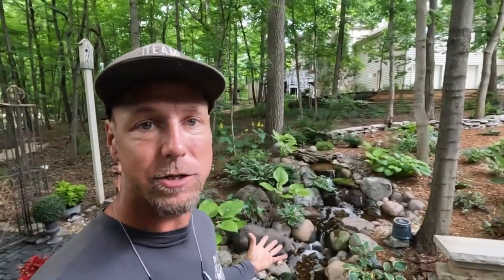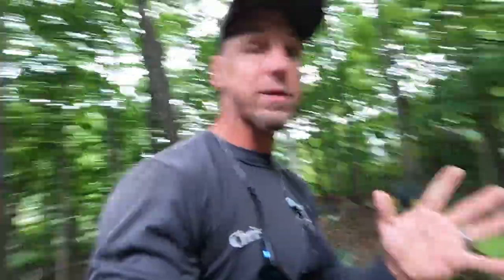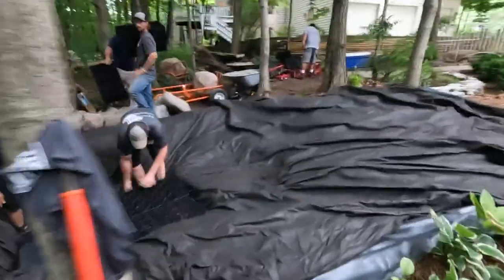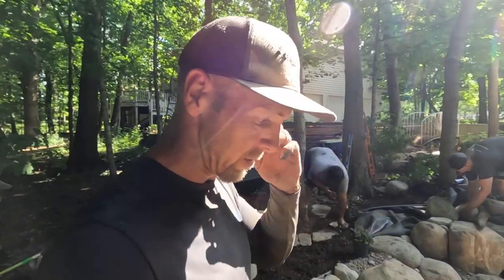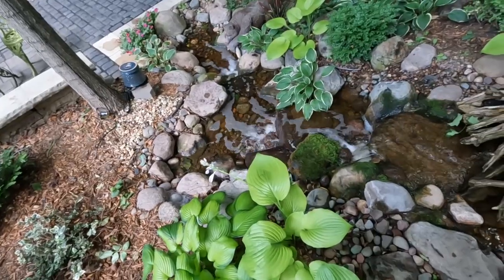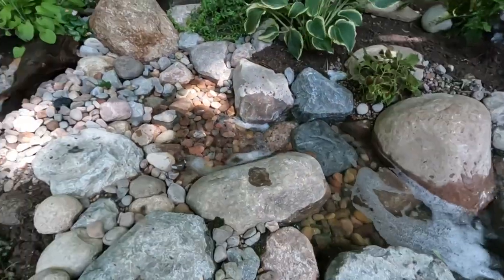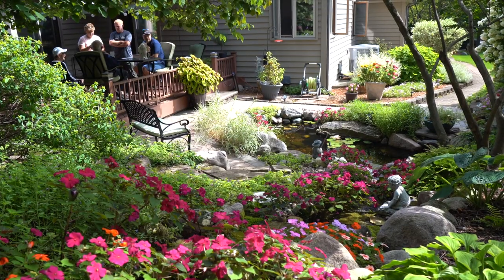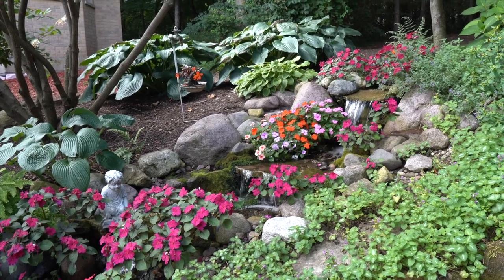WATERFALL ADDITION On Small Backyard Stream In The Woods!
Chris is BACK on a project that him and Brian built last season. This time, with the help from a group of Certified Aquascape Contractors, the TEAM builds a second stream and falls made to look like an extension to an already incredible water feature!

Aqualand – Aquascape Inc. corporate headquarters:
901 Aqualand Way St. Charles, IL 60174